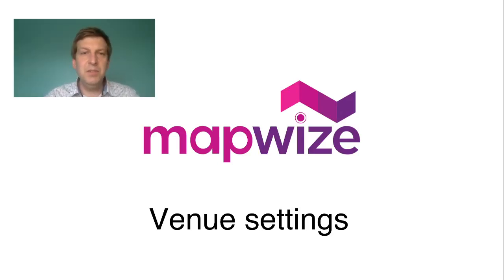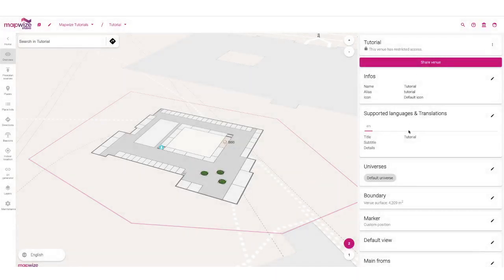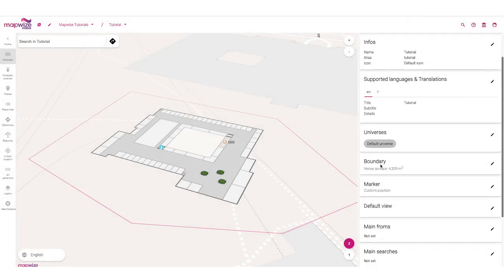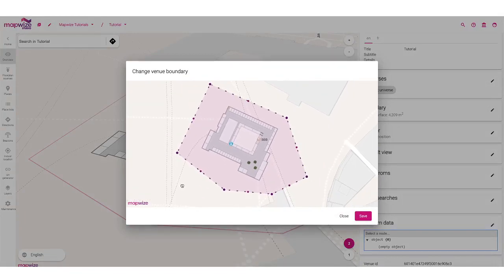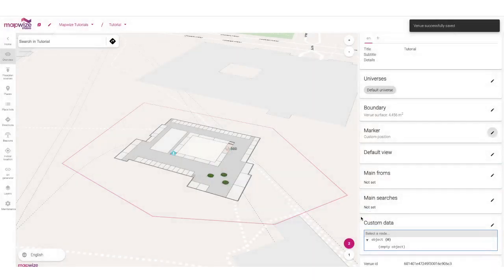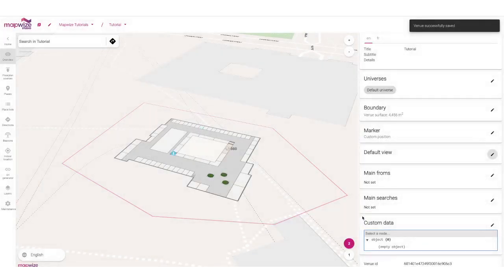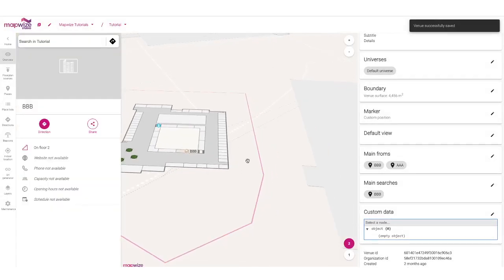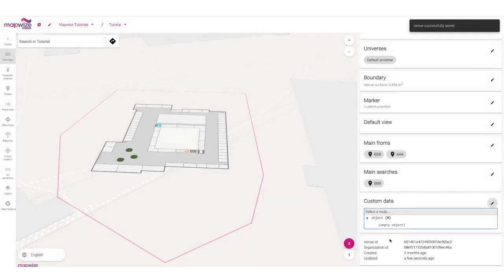Mapwize Academy - Studio - Venue Settings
Mapwize is an indoor mapping software platform: it is the perfect extension to traditional outdoor maps (like “Google Maps” for example). With Mapwize, you can visualize interior building floorplans with any device (Smartphone, Tablet, PC...). Organizations publishing maps on Mapwize can access very useful analytics: number of visitors, busiest areas, specific routes preferred by clients, and much more. Mapwize, allows organizations to help them interact directly with their visitors/customers. Content can be personalized based on user profiles and specific promotions/activities can be suggested based on user’s location. Gathered information is immediately forwarded to the organization, along with user’s profile, triggering specific processes.